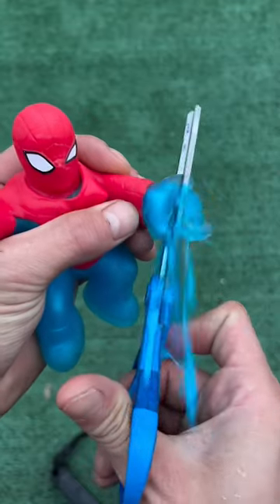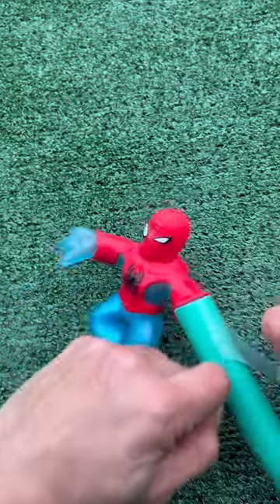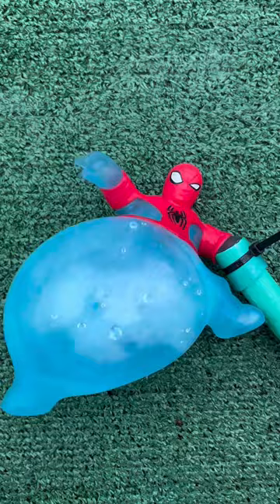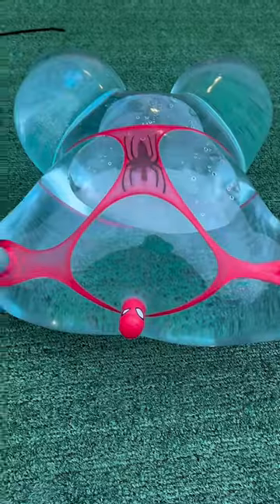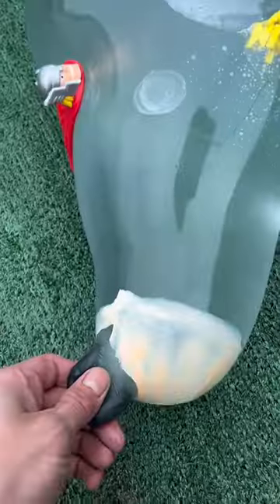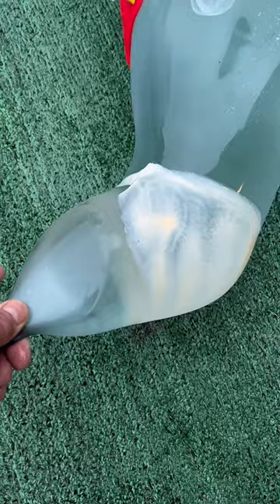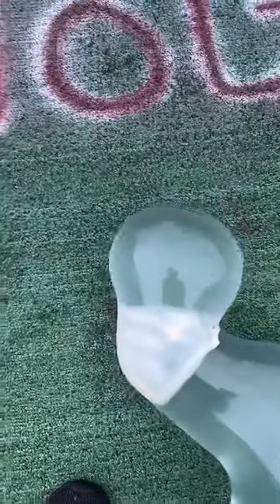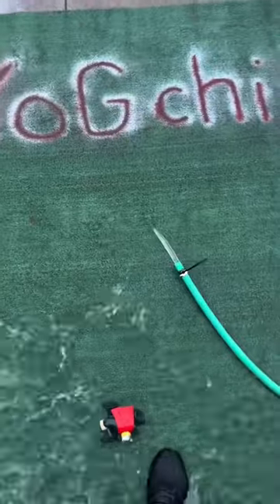Satisfying Short Videos: water bubbles & water balloons! Crushing Crunchy & Soft Things! asmr 🔥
Satisfying Short Videos: Glass Bottle Breaks & Balloon Drops! Crushing Crunchy & Soft Things! 🔥

🎈 Welcome to Satisfying Short Videos! Prepare to be mesmerized as we bring you an exhilarating showcase of glass bottle breaks and balloon drops, accompanied by the satisfying crunch of both crunchy and soft objects! 🔥 In this captivating video, we'll take you on a journey through the art of crushing and squishing various items, each moment carefully curated to evoke a sense of ultimate relaxation and satisfaction. Whether it's the delicate pop of a balloon or the satisfying shatter of a glass bottle, every moment is guaranteed to captivate your senses and leave you feeling utterly mesmerized. 🎥